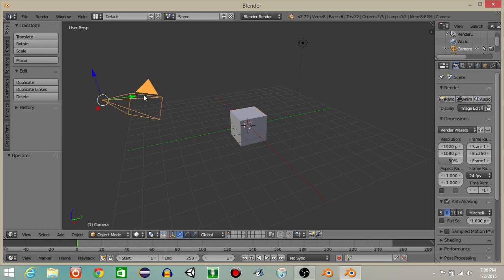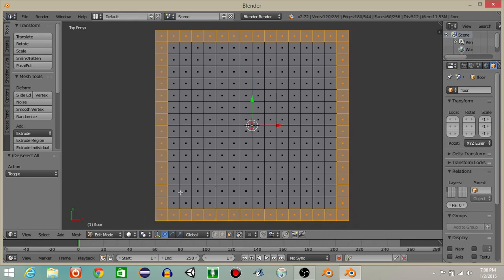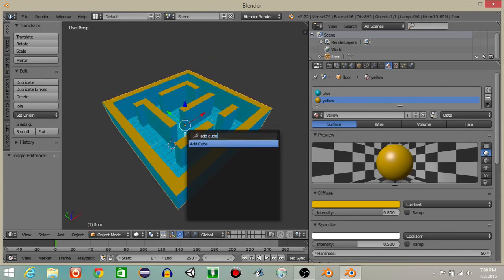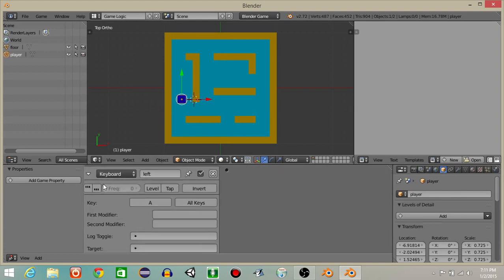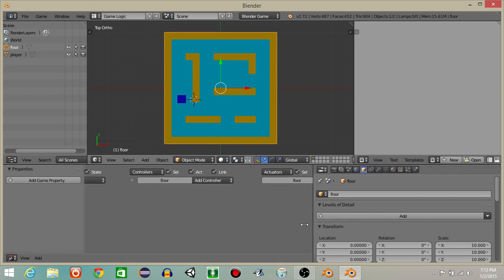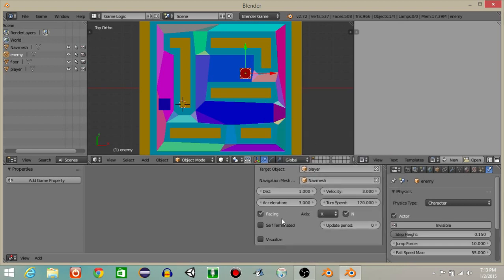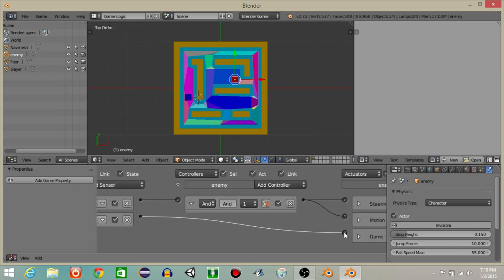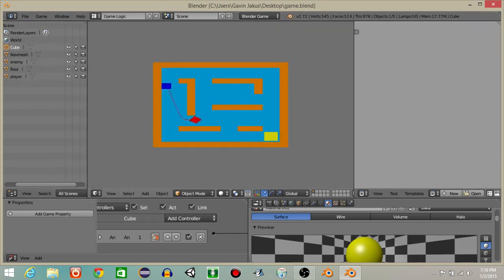UPBGE - Making A Maze Game